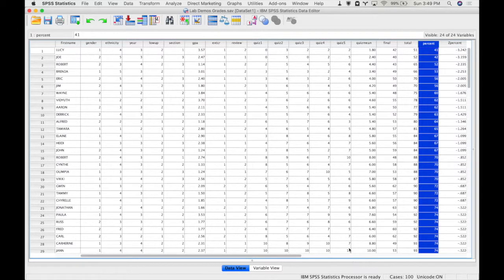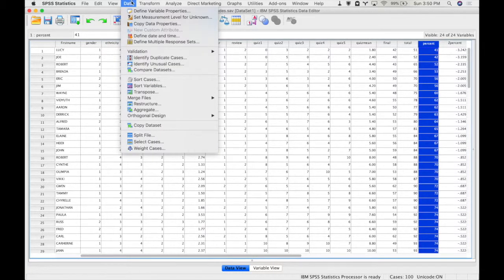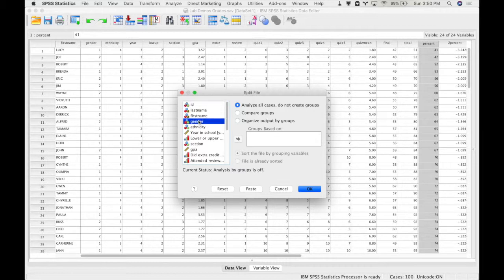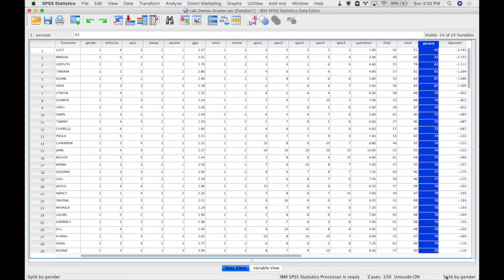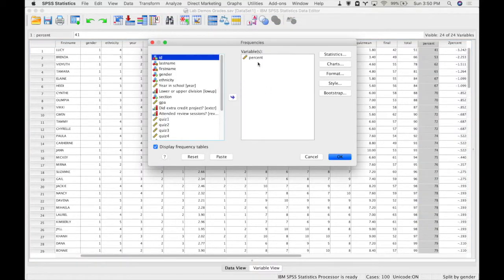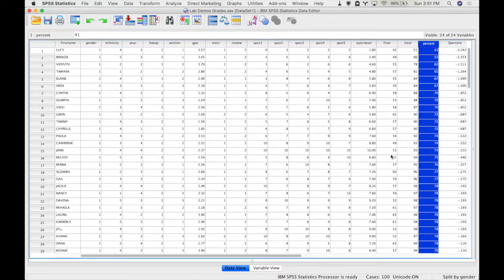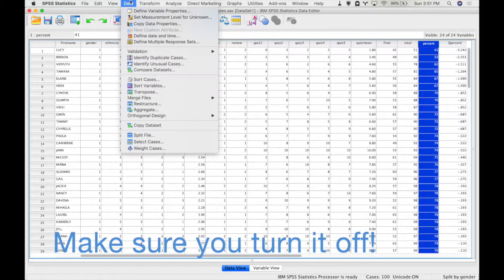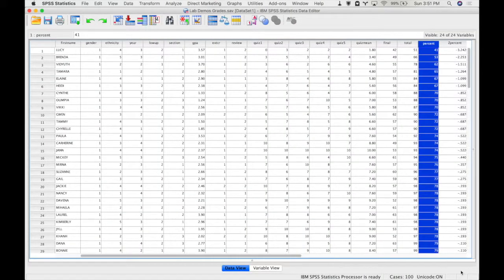Split File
An example of how to use the SPSS command "Split File". This demonstration uses the macOS version of SPSS, but the procedure is the same on SPSS for Windows.

Use "Split File" when you want to treat certain groups separately. For example, you may want to request basic statistics for men and women separately.